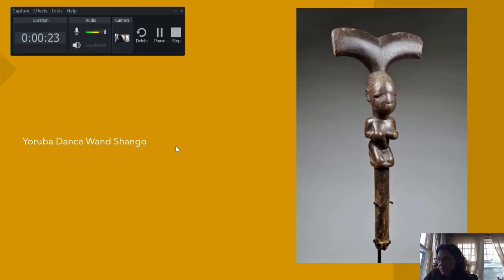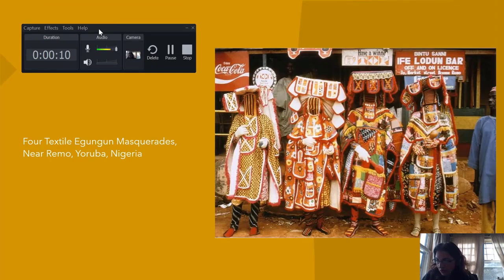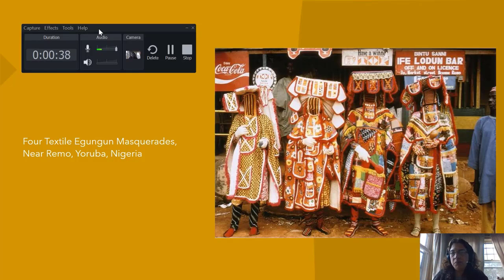African Art, the Yoruba & the Fon, part 4